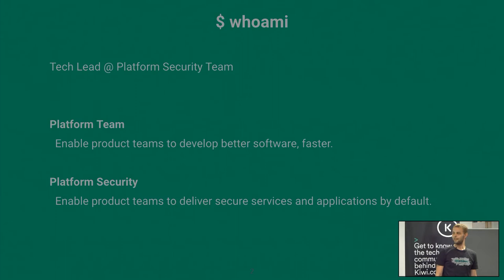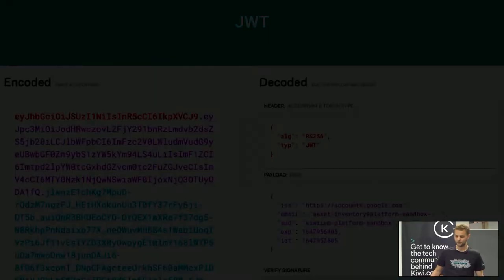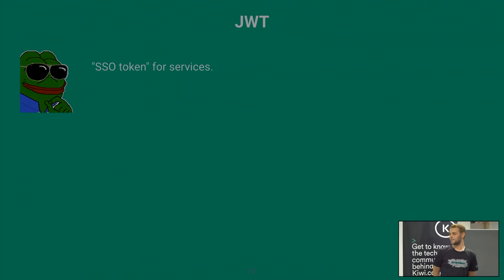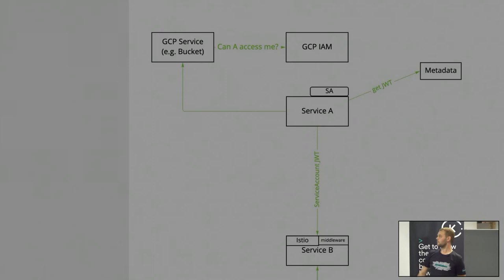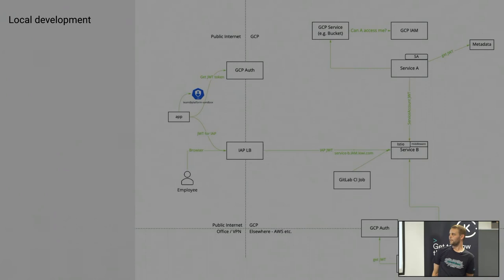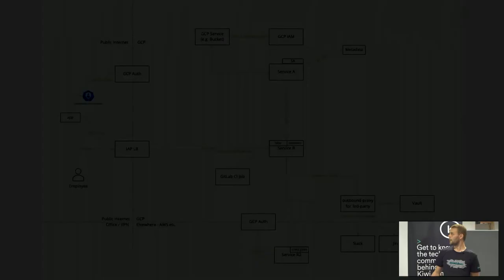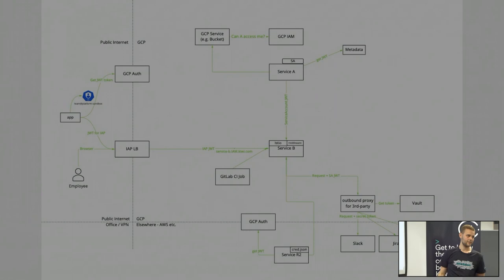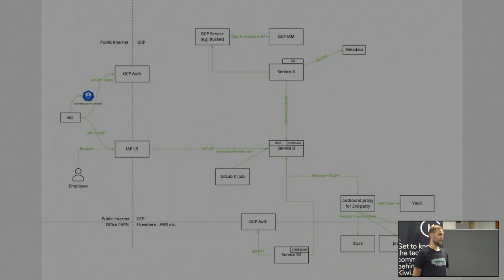ZeroTrust – No more secrets! – Jan "Juzna" Doleček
Kiwi.com's Jan Doleček, manager of the Cybersecurity team, envisions the future without secrets and tokens. How do we move to make this happen and what are the obstacles? Jan's talk is an overview of our efforts.